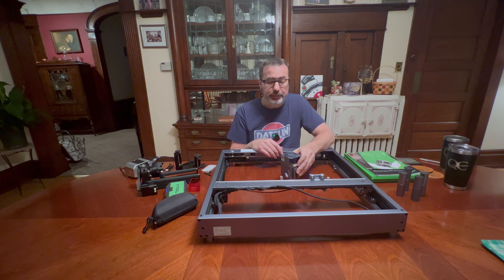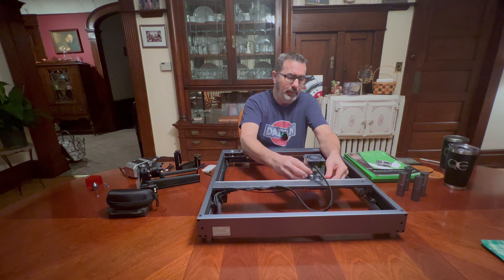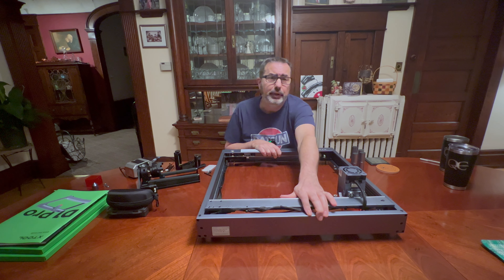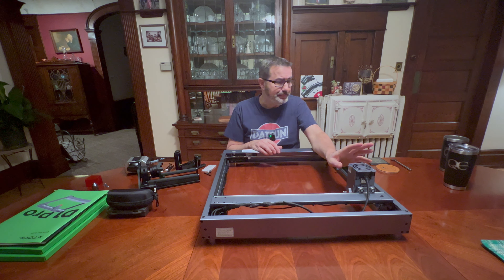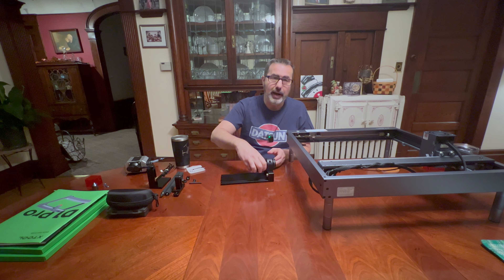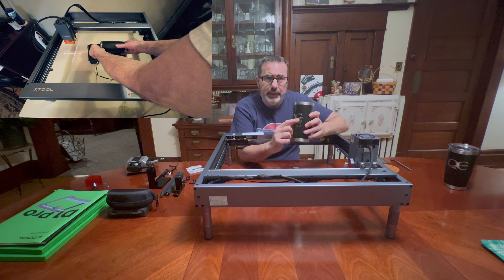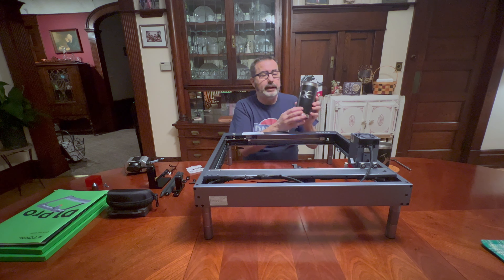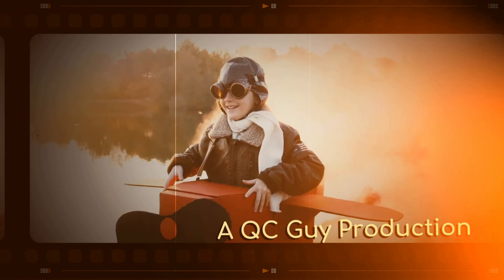xTool D1 Pro 20 watt - Pros - Cons & Tips / First Look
My first look impressions of the xTool D1 Pro 20 watt along with some starter tips, pros & cons which mainly fall with the chuck. I'm not crazy about the chuck and will explain why along with some brief clips demonstrating my burns good and bad.
This channels commissions go towards Children's Hospitals free care funding. 💝